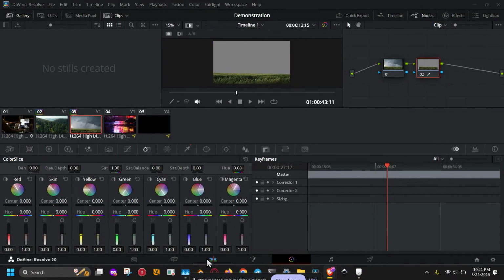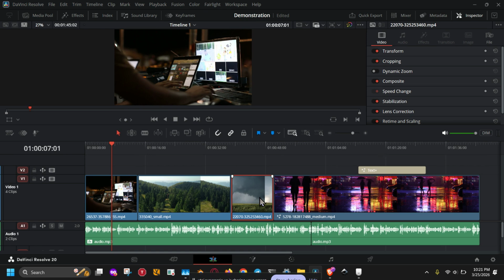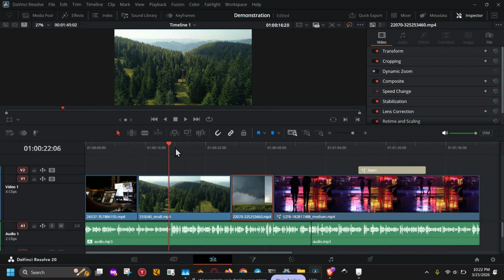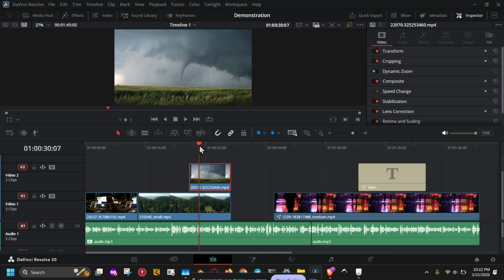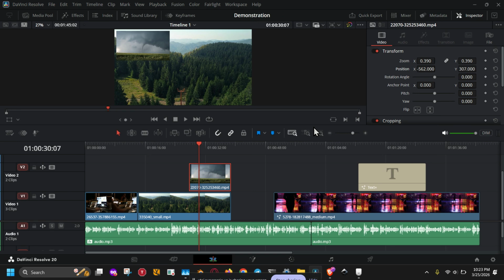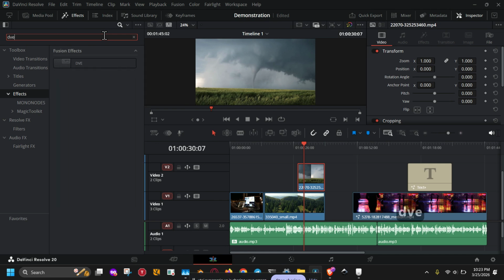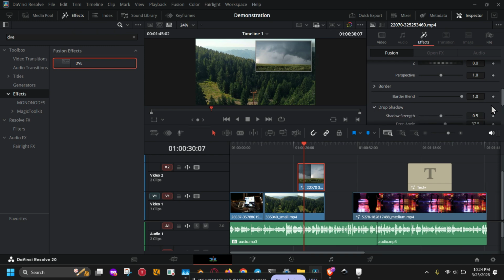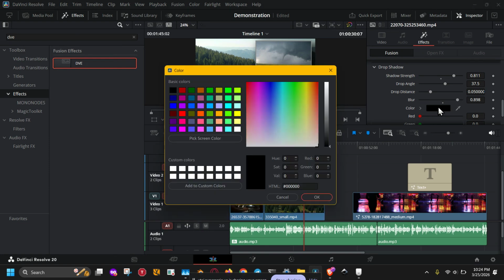How To Use Picture-In-Picture PiP Styles In Davinci Resolve 20 (2026 Easy Guide)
Learn how to use picture-in-picture styles in DaVinci Resolve 20 with simple overlay, transform, DVE, border, and drop shadow techniques.
Create clean PiP layouts for tutorials, reactions, interviews, and more with this easy step-by-step guide.

Timestamps
0:00 Introduction
0:19 Overlay Your Footage
0:52 Access Transform Controls
1:18 Manually Resize And Position
1:47 Apply Built-In DVE Effect
2:11 Customize DVE Style
2:44 Add A Drop Shadow
3:09 Outro